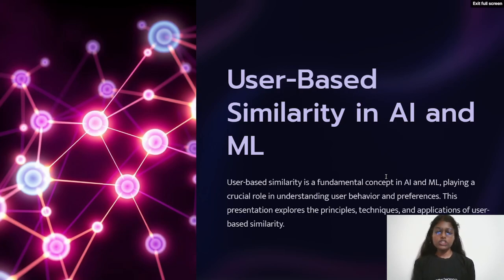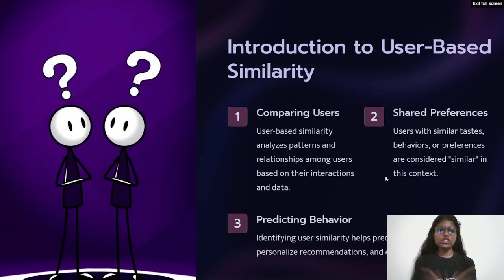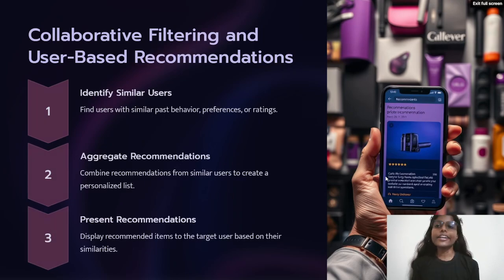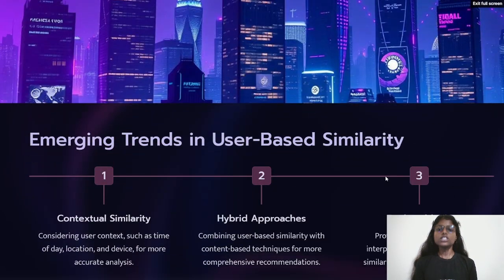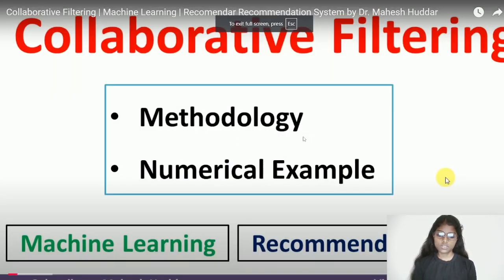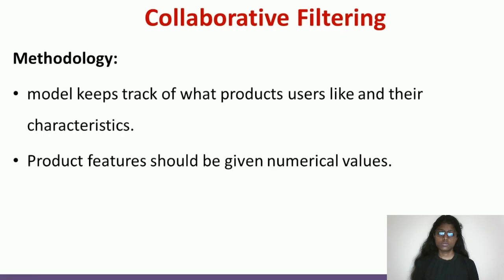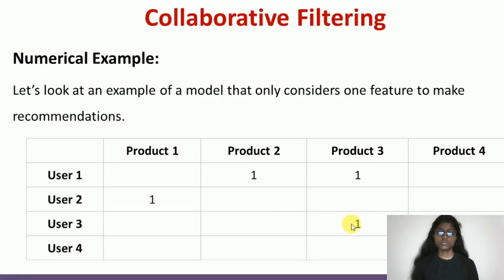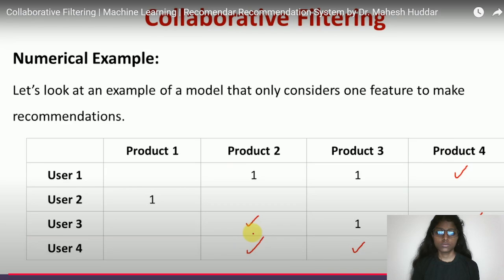USER BASED SIMILARITY | VIDEO ASSIGNMENT 1